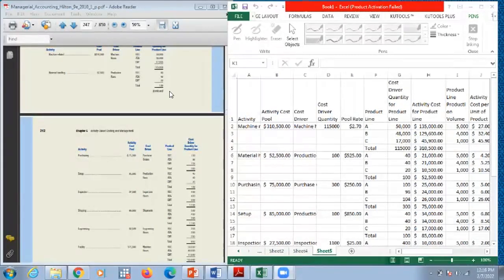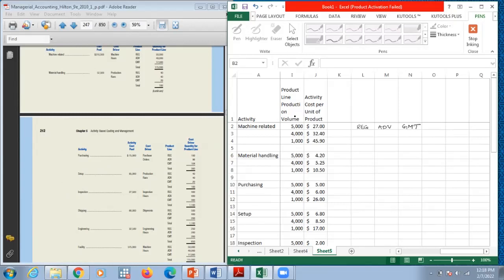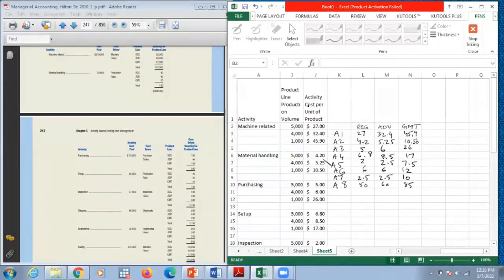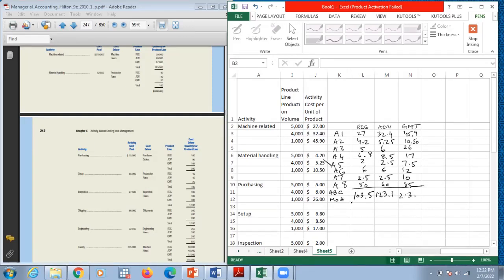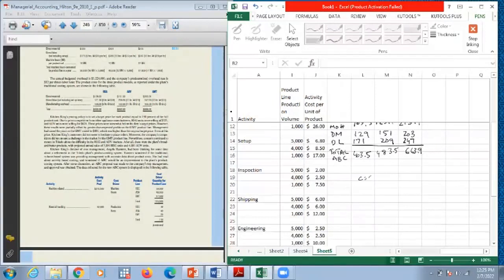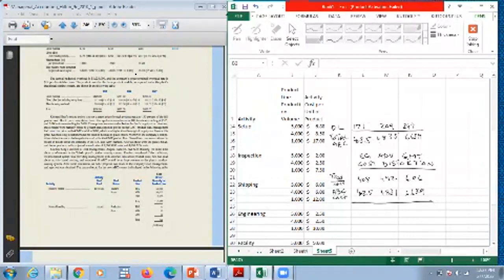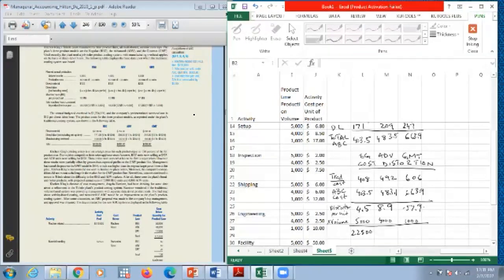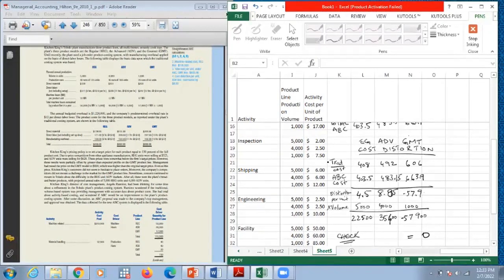Cost accounting ABC P5 47 part 2